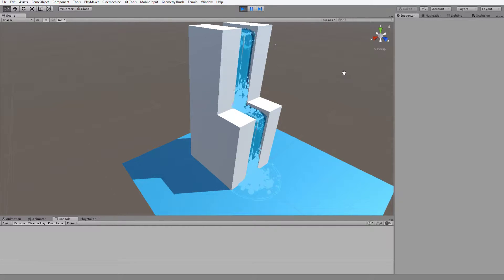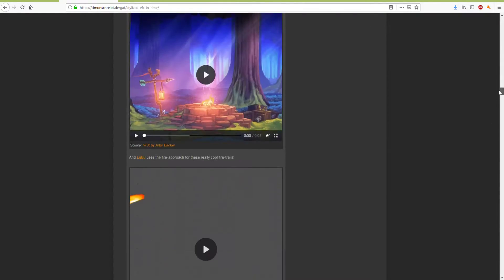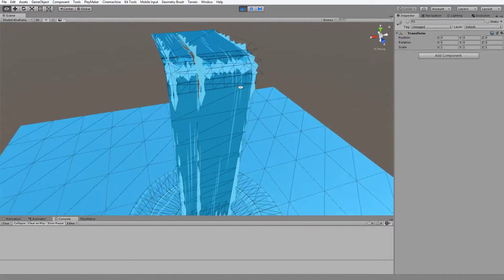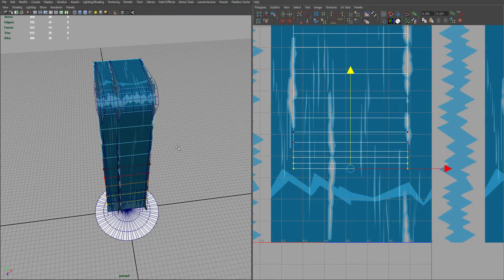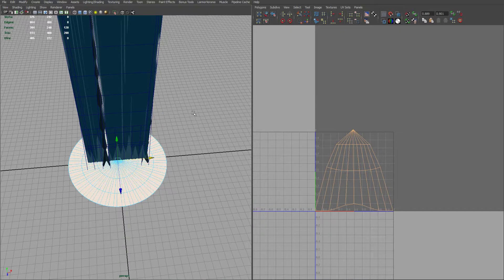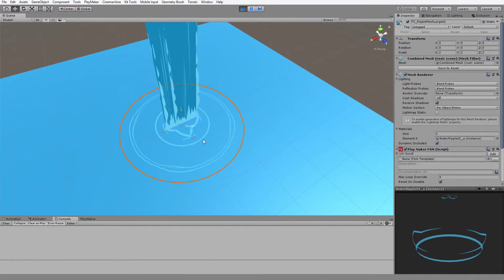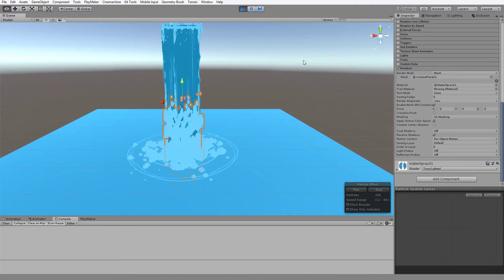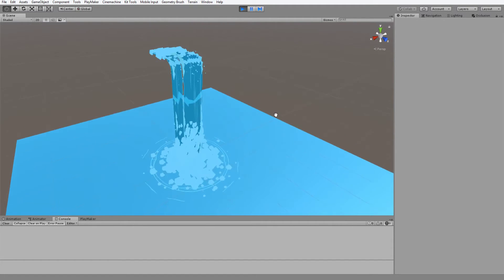Waycaster - Waterfall FX in Unity Tutorial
A breakdown of the various elements that make up this effect I've created for Waycaster in Unity.